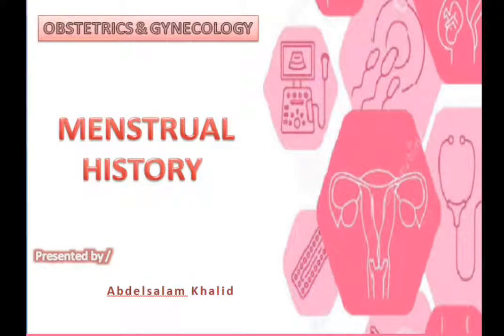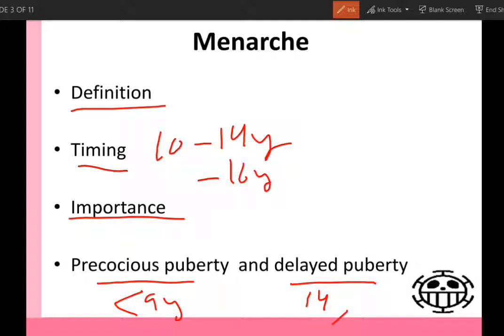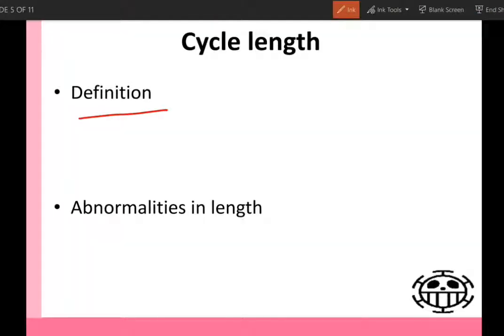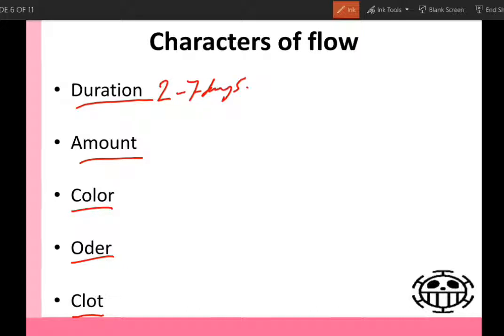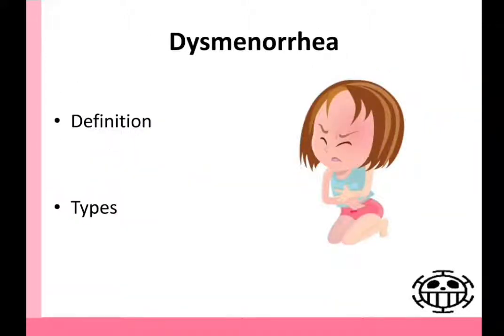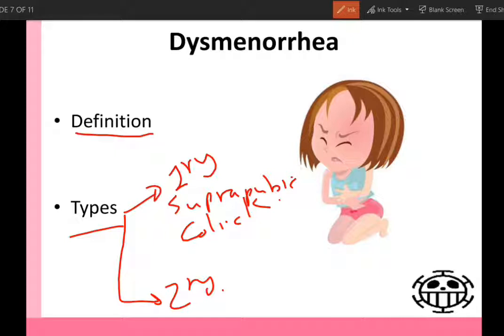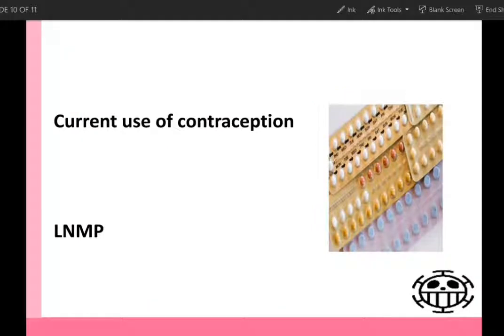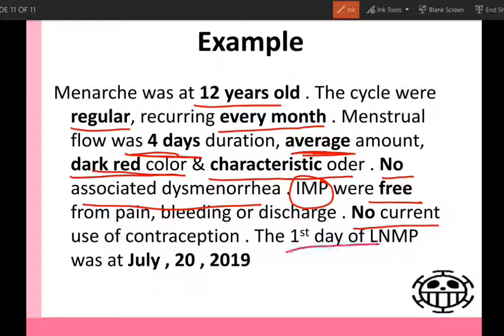How To Take Menstrual History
Learn here how to take perfect gynecology history for your clinical exams.

Items of menstrual history :

Menarche

Cycle rhythm

Cycle length

Characters of flow

Dysmenorrhea

Intermenstrual period

Current use of contraception

Last normal menstrual period

Please don't hesitate to leave me feedback and comments - all of your feedback is greatly appreciated! :) feel free  to send me any messages if you need any help - I will try my best to be here to help you guys :)